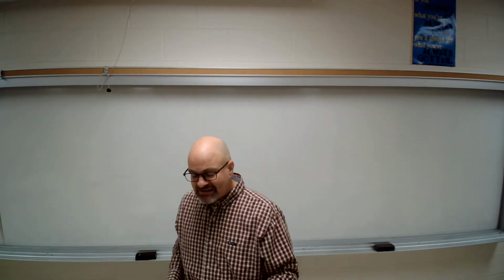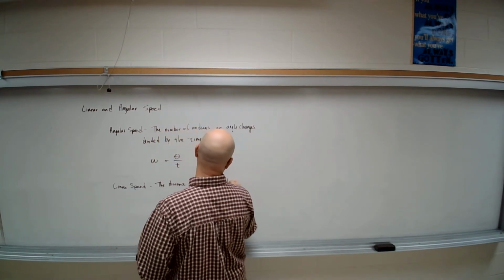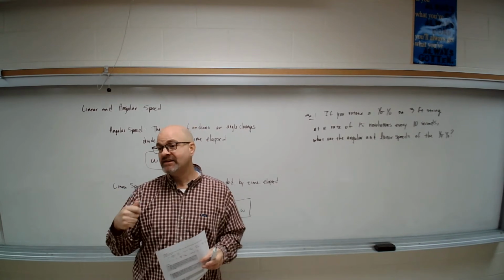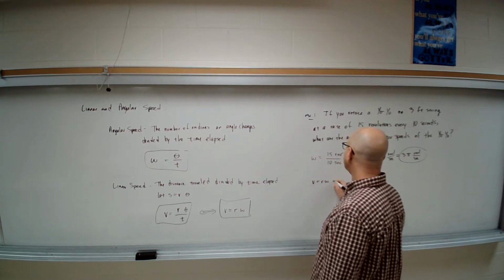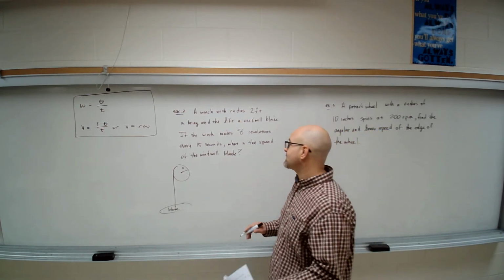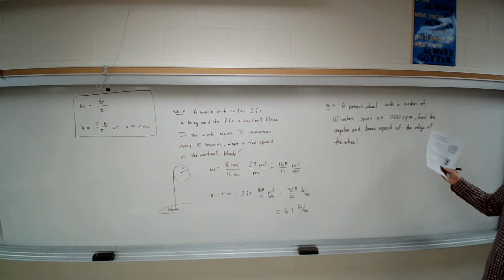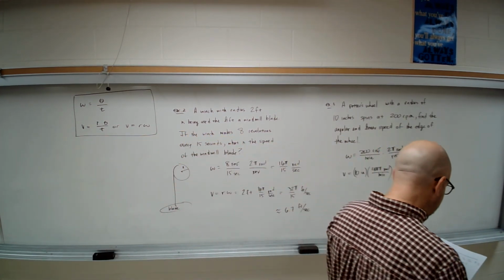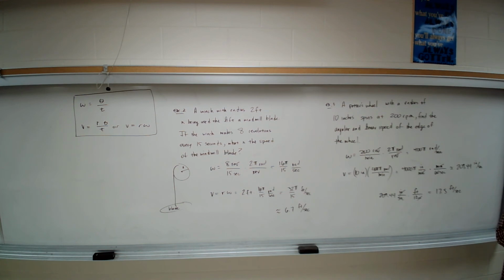4.1 Linear and Angular Speed